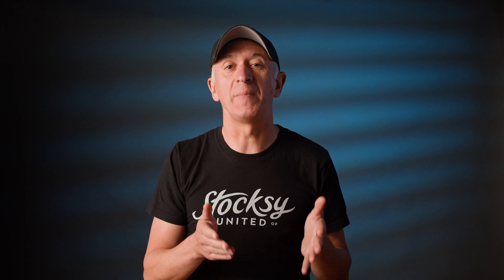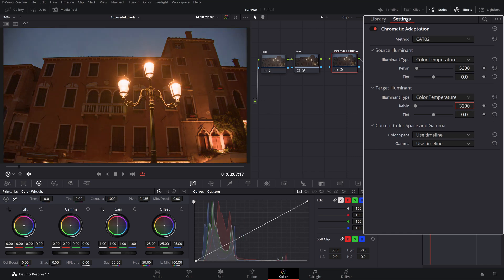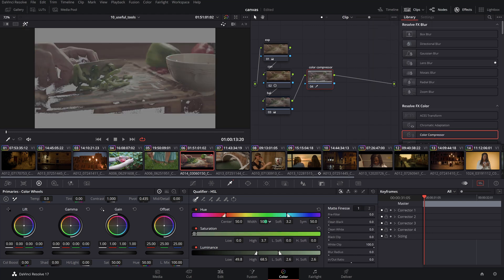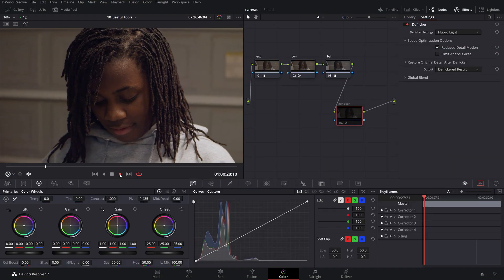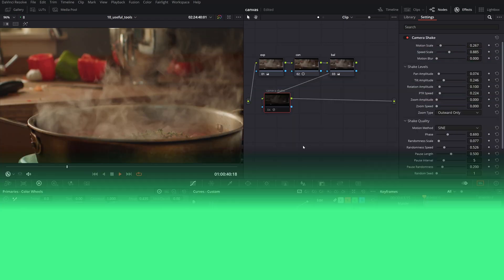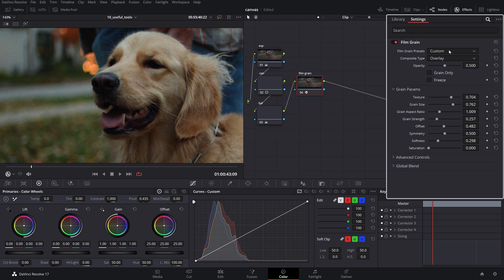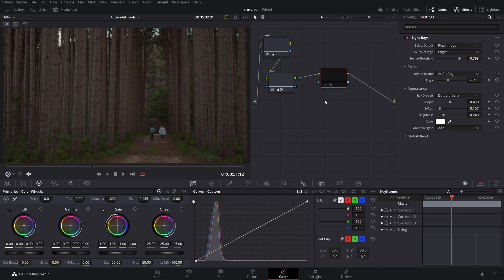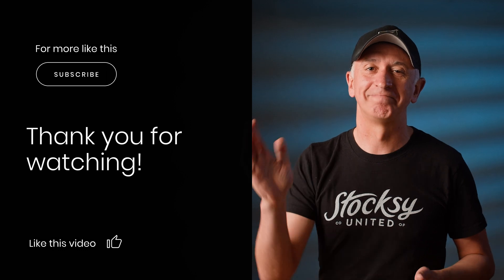10 Most Useful Resolve OFX Plugins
DaVinci Resolve Studio ships with some pretty amazing OFX plugins that are worth the price of the Studio version. There is so much power packed in those plugins and detailing them would be beyond the scope of this video tutorial. Instead, we’ll try to whet your appetite by just demoing 10 of the most useful plugins.

 -Chromatic Adaptation
 -Color Compressor
 -Texture Pop
 - Halation
 - Deflicker
 - Glow
 - Face Refinement
 - Camera Shake
 - Blanking Fill
 - Film Grain
 - Bonus plugin